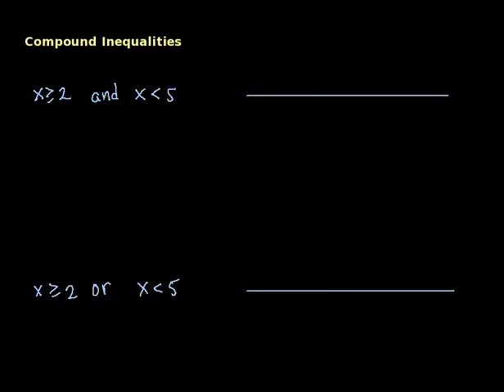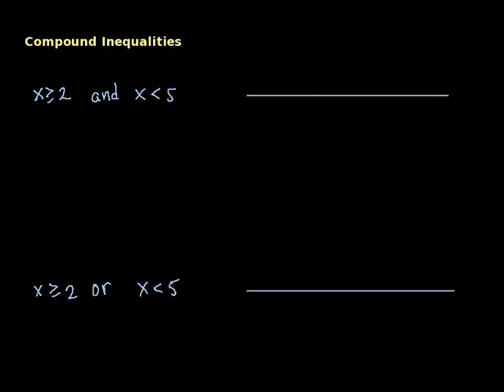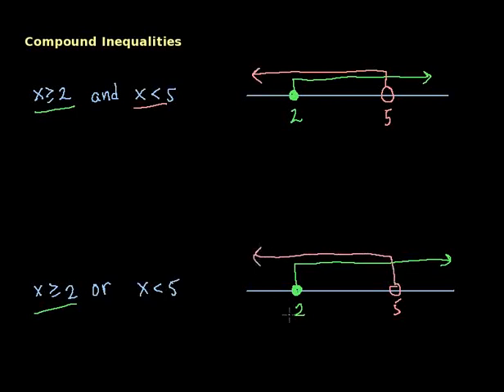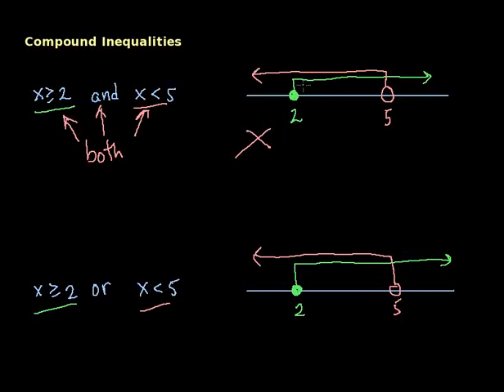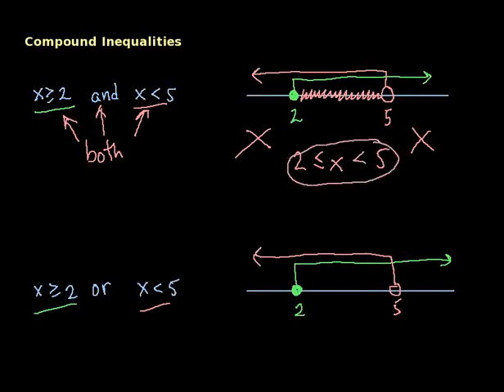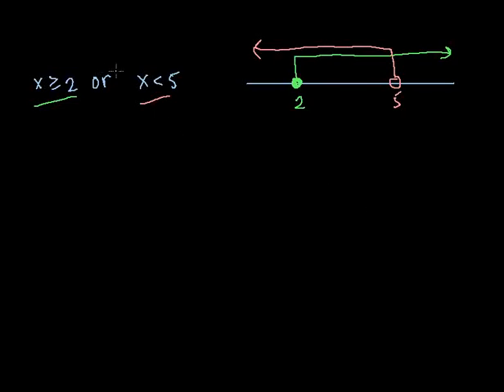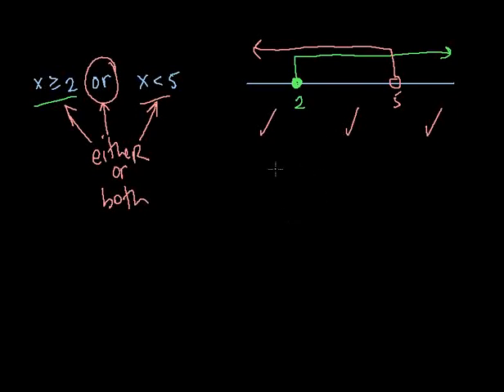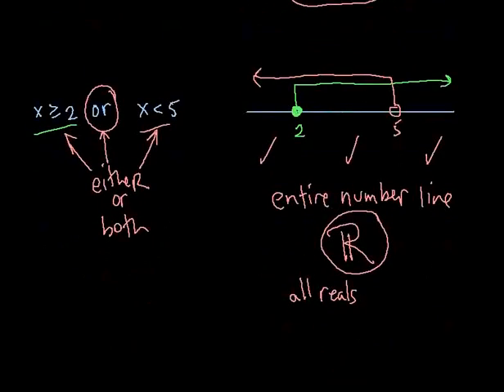Compound Inequalities 1